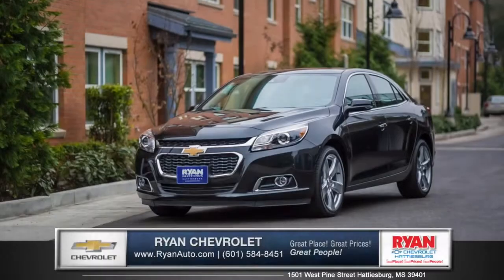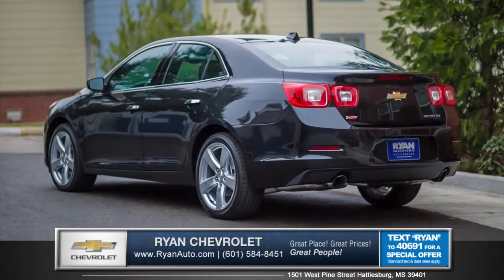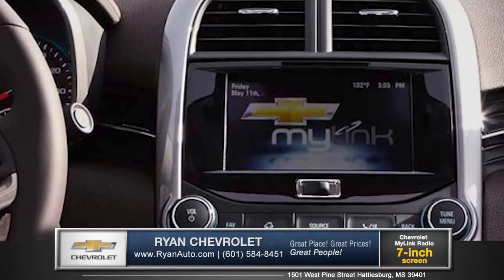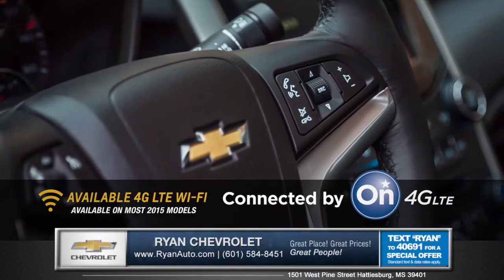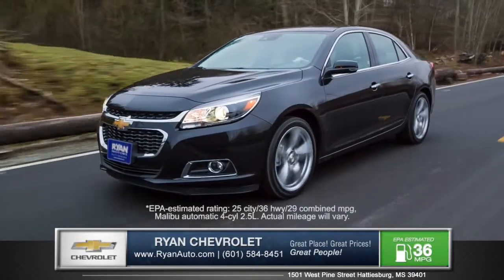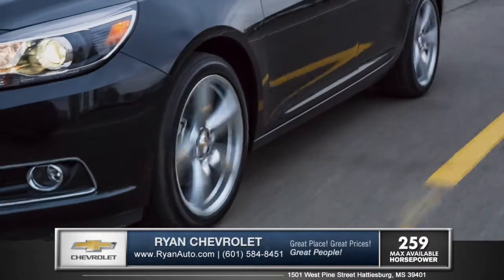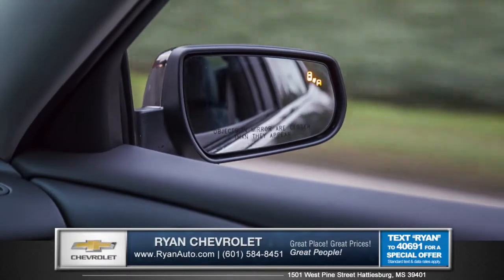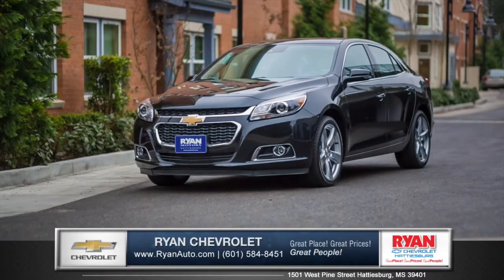Chevrolet Malibu in Hattiesburg, MS has impressive features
The 2015 Chevrolet Malibu from Ryan Chevrolet in Hattiesburg, Mississippi is more comfortable than the new Nissan Altima. The new Chevy Malibu has many exciting features, including the:
-Stylish exterior design
-4G LTE Wifi Hotspot Service
-Ecotec 2 liter turbo engine
-Side blind zone alert system

To check out the new Chevrolet Malibu from Ryan Chevrolet in Hattiesburg, Mississippi, visit:

The front fascia is refined, with swept-back headlamps and a prominent front grille. Aero-optimized elements and rounded corners slice through the air, creating a very stylish exterior design. The dual cockpit features refined surfaces and available sport-sculpted seats for long-distance comfort. Available voice-activated Chevrolet MyLink technology keeps you fully equipped and connected to your music, phone, and entertainment apps as well as GPS navigation, and you can even store your valuables behind the 7-inch touch display. Become the ultimate mobile hotspot for up to 7 devices with available 4G LTE Wi-Fi. And 60/40 split rear sits fold down for flexible stowing options, with 16.3 cubic feet of cargo space. With 2 engines to choose from, the Malibu offers impressive power and exceptional efficiency. An EPA estimated 36 miles per gallon on the highway is achieved with the 2.5 liter, 4-cylinder engine. Also available is the 259 horsepower Ecotec 2 liter turbo, giving you the exhilaration of a V6 with the fuel efficiency of a 4 cylinder. Malibu is designed to be one of the safest cars in its class, with 10 standard airbags lining the cabin plus advanced prevention features, like side blind zone alert, letting you know when a trailing vehicle enters your blind spot from either side, and a rear-vision camera makes backing into tight spaces as easy as can be. A true display of impressive balance, this is the mid-sized sedan you can't ignore. So come down and see us and check out the 2015 Chevy Malibu.